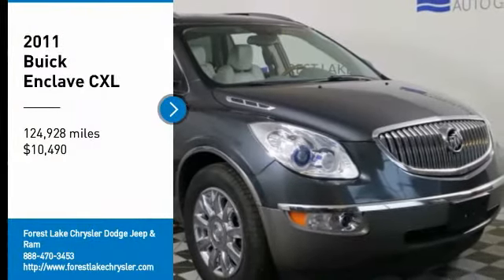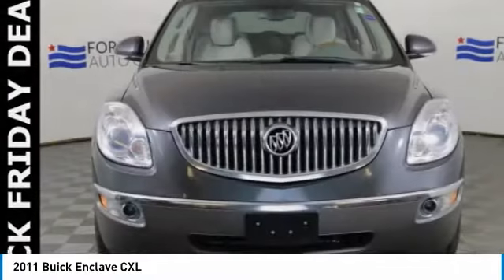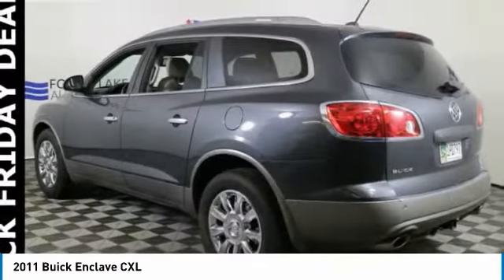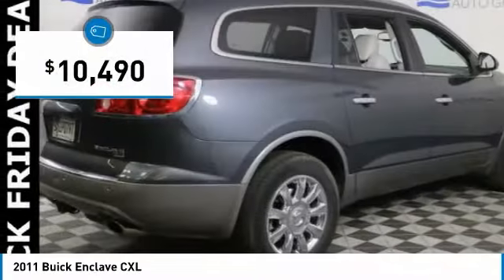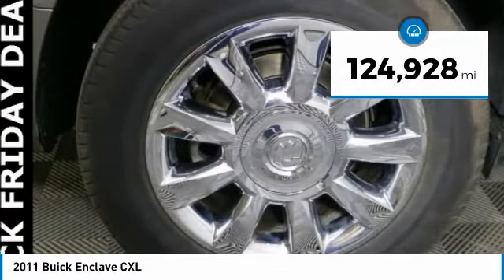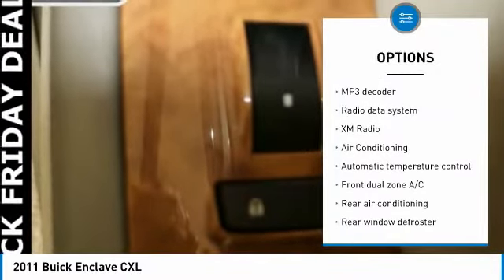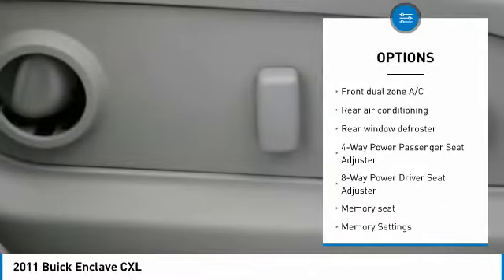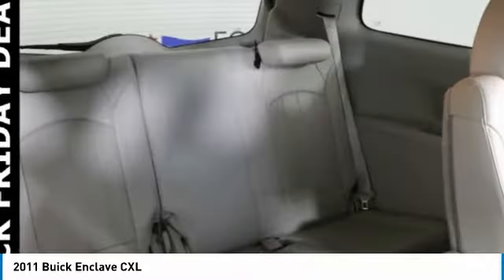2011 Buick Enclave Forest Lake MN R19063A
2011 Buick Enclave CXL

**ALL WHEEL DRIVE, **NAVIGATION, **LOCAL TRADE, **ONE OF A KIND, **GREAT FOR FAMILIES, **3RD ROW SEATING, **HEATED SEATS, Spacious Trunk; provides you ample room for your groceries, golf clubs or luggage!, **TOW PACKAGE, **HURRY IN, **BEST PRICE OUT THERE, **WELL MAINTAINED, **GREAT GAS MILEAGE, **BLUETOOTH, **BACK UP CAMERA, **LEATHER, REAR CLIMATE CONTROL.brbrbrPriced below KBB Fair Purchase Price! 6-Speed Automatic 3.6L V6 VVT Direct InjectionbrbrWhen you buy from Forest Lake Auto Group you have the comfort of knowing that every one of our front line ready vehicles go through our extensive inspection process by one of our certified technicians and if they do not pass we will not offer them for sale as a front line car. Why Buys!! Each one of our front line ready vehicles sold come with the following. Full tank of gas Full inspection done on every vehicle Guaranteed alternate transportation or loaner for all service customers WE MAKE BUYING EASY!!! Great Selection, Upfront Pricing, Free Trade Appraisals, Plus we will give you estimates on Financing and warranties, and we do it all with your time in mind! When you stop in make sure you let our salespeople know that you have seen the vehicle online so you can get the online pricing. PRICE INCLUDES $500 FINANCE CASH IF YOU FINANCE WITH FOREST LAKE CHRYSLER DODGE JEEP RAM and $500 TRADE ASSIST IF YOU HAVE A 2013 OR NEWER VEHICLE UNDER 80,000 MILES THAT YOU TRADE.brReviews:brbr  * If you appreciate the refinement of a luxury car but also need the flexibility of a crossover SUV, we think you'll like the 2011 Buick Enclave. It offers the image of owning a luxury vehicle, yet at a more affordable price than many of its competitors. Source: KBB.combr  * Sleek design inside and out; smooth and quiet ride; all three rows are spacious; ample cargo space; top crash-test scores. Source: Edmunds